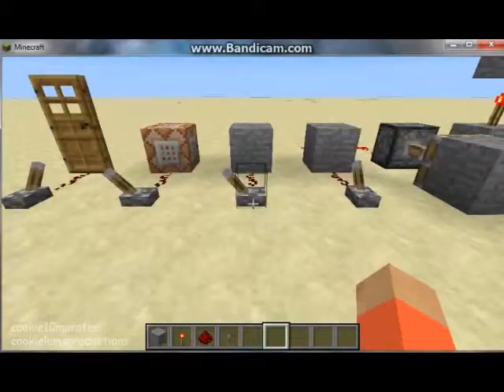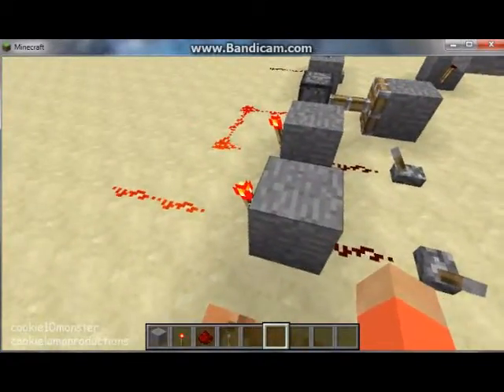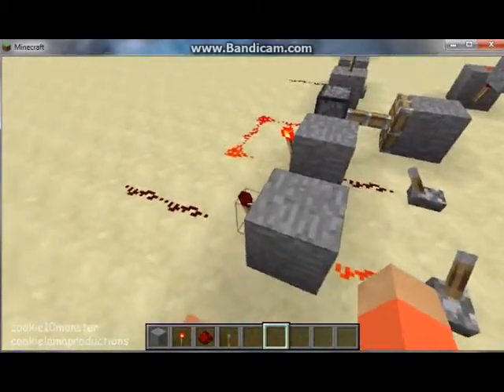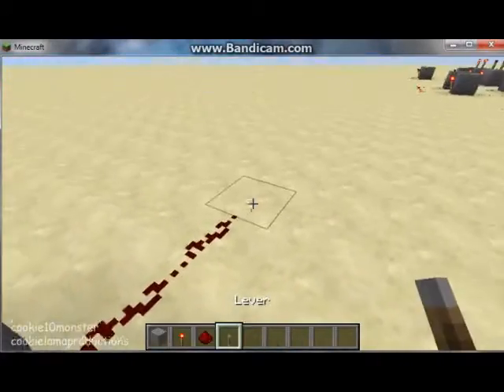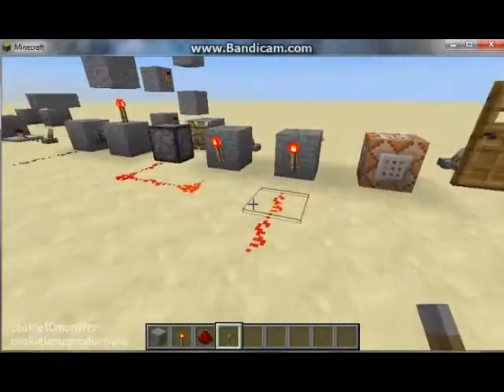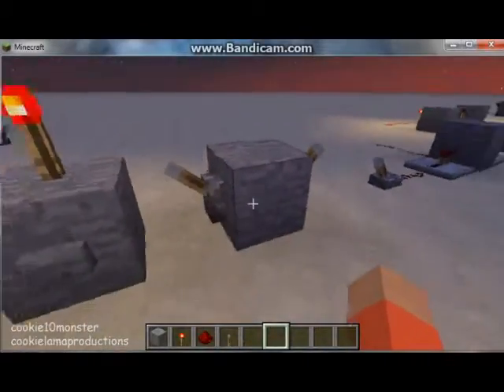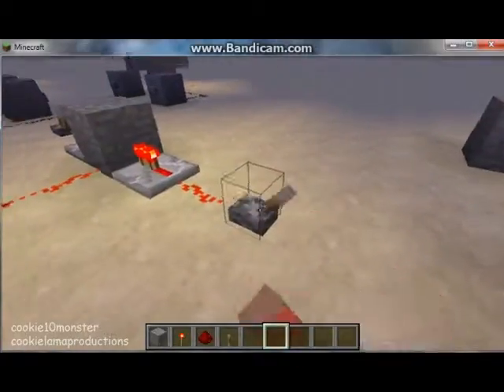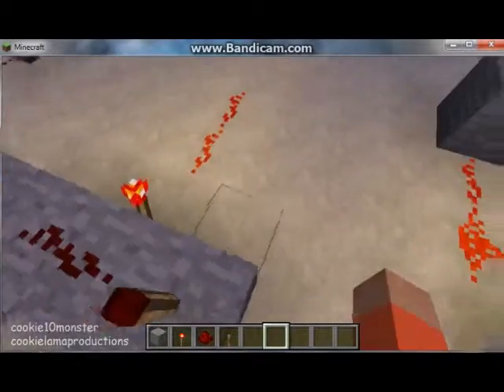The ultimate guide to redstone part two:How can i make a Not, And, or Or gate?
In this video I explain the Not gate (inverter), the and gate, and the
or gate.